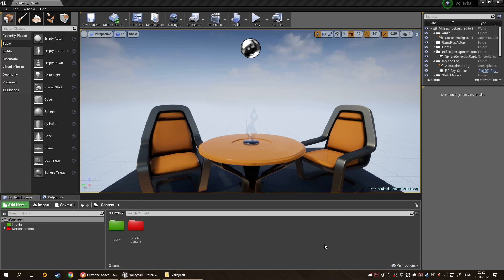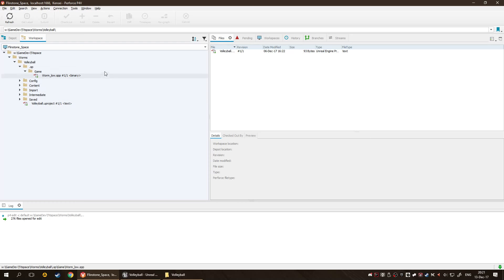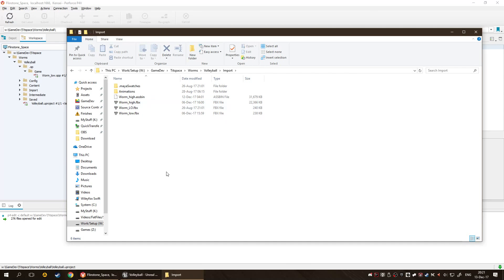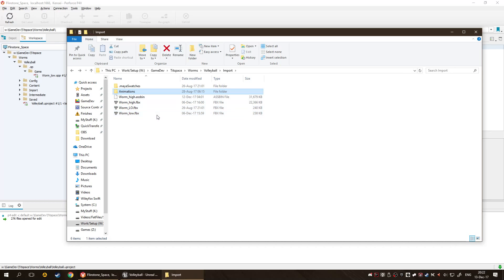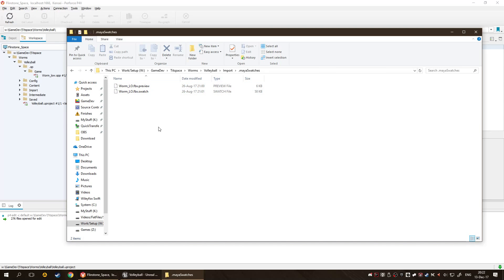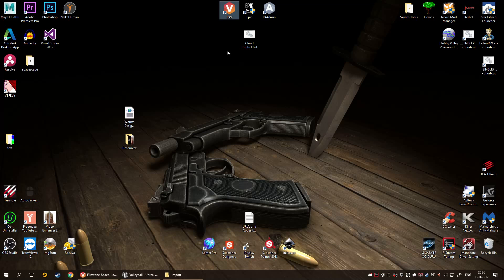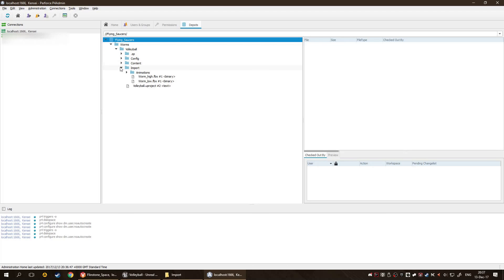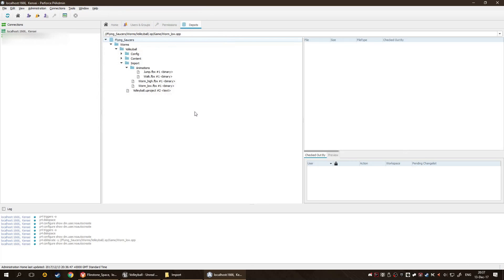Game Development Ops - UE4 to Painter Import/Export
Setting up a pipeline between UE4 and Substance Painter using Substance Live.